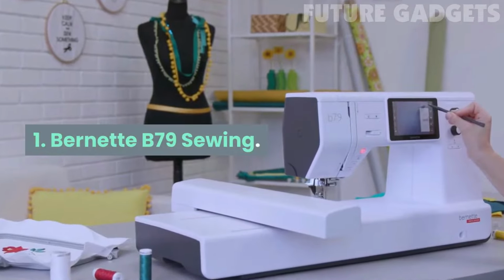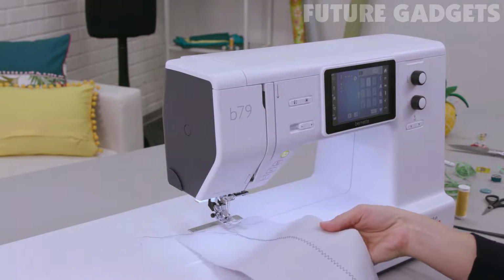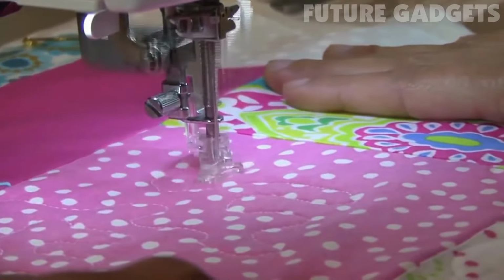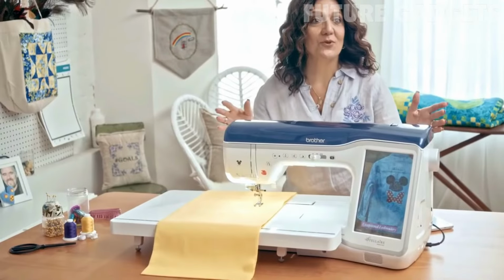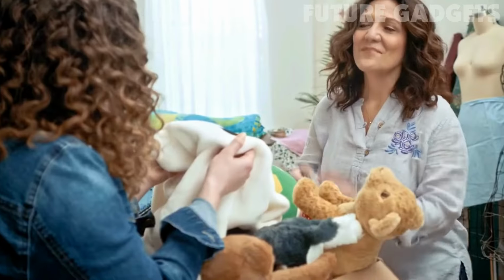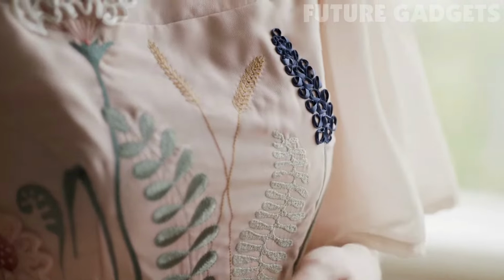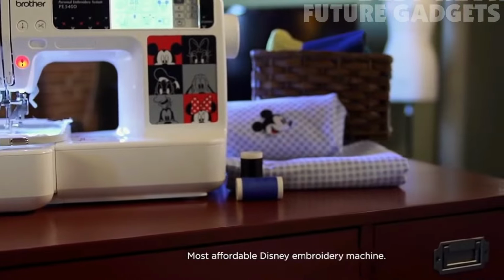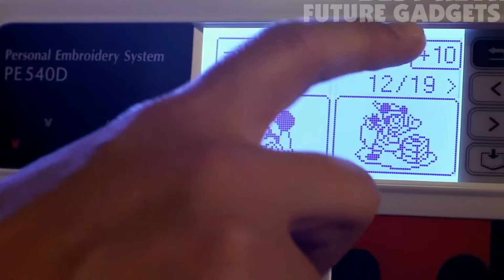Top 5 Best Sewing and Embroidery Machines 2023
2 ► Janome Memory Craft Horizon 15000 Quilt Maker Sewing Machines